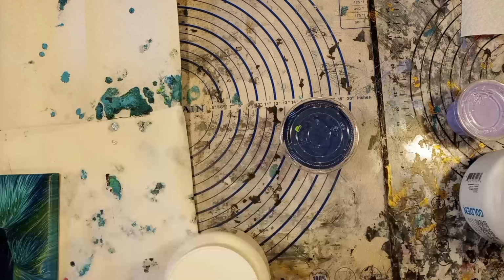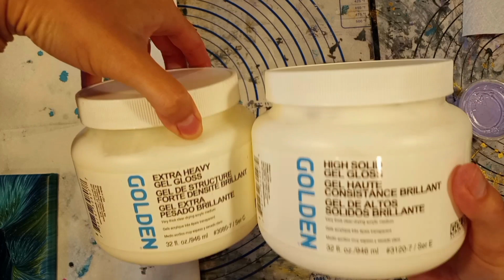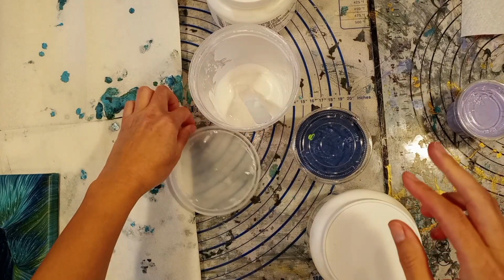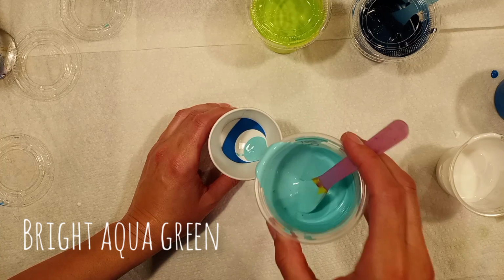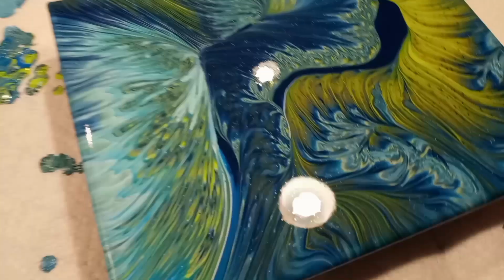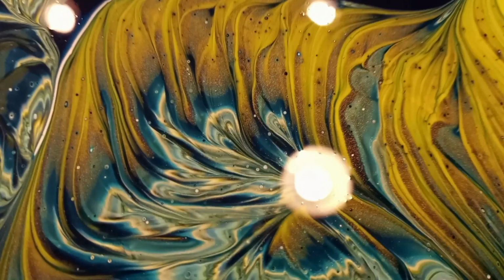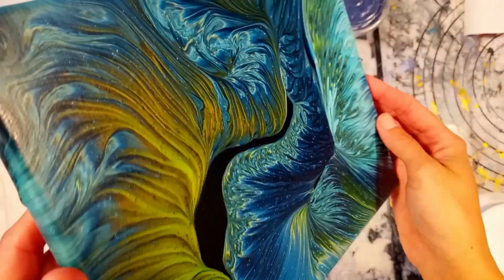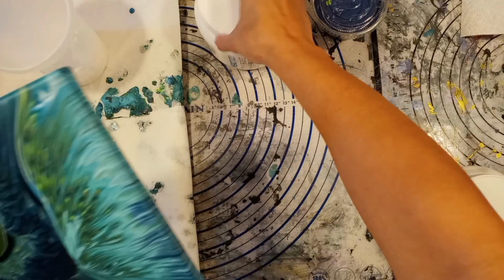212 Floetrol-Free Pouring Medium Experiment Wandering Straight Pour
I decided to try a pouring medium experiment that did not use any floetrol. Since the floetrol has been going bad and ruining my supplies I wanted to see if I could still make a painting without it that costs less as well. Let me know what you think.

Pouring Medium:
Golden High Solid Gloss Gel
Acrylic Paint
Water

If you are interested in purchasing any paintings you see in these videos email or check out my other art at JamieCreatedThat.com or check out my other art on my facebook page.